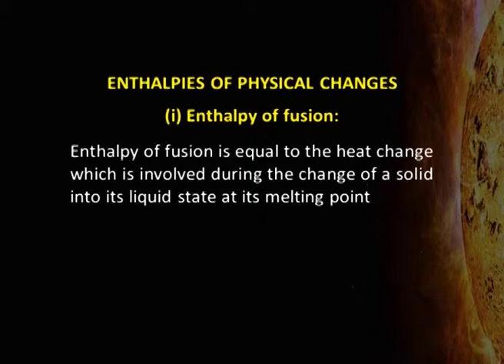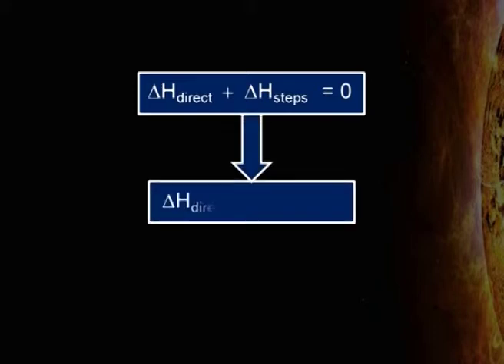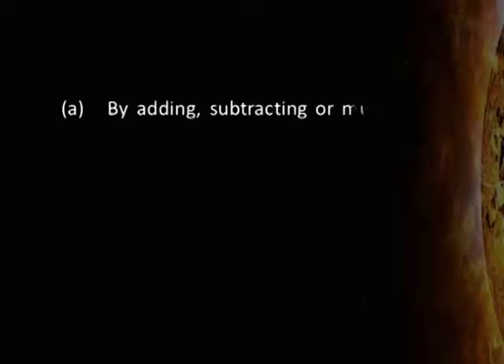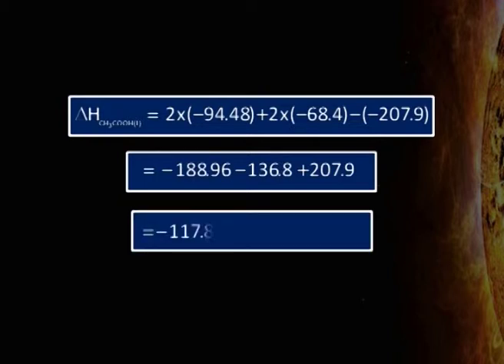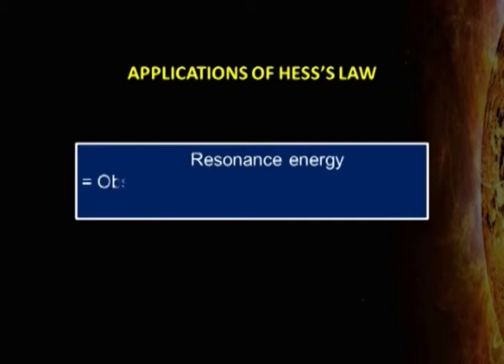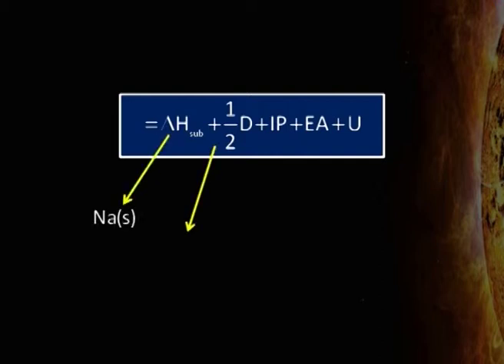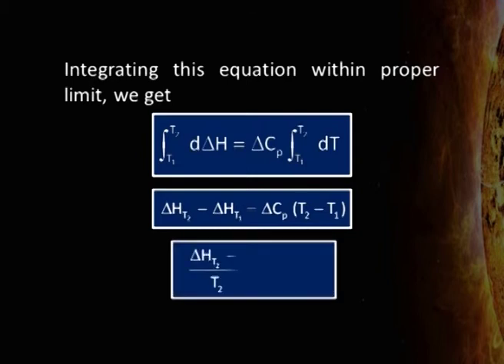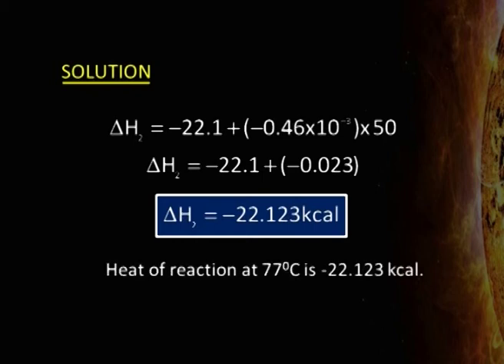THERMODYNAMICS I -9